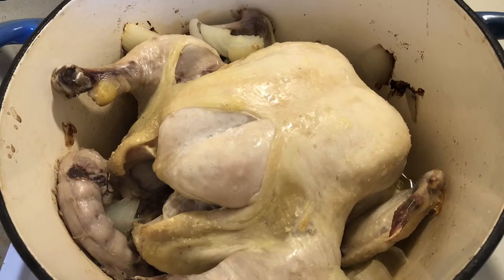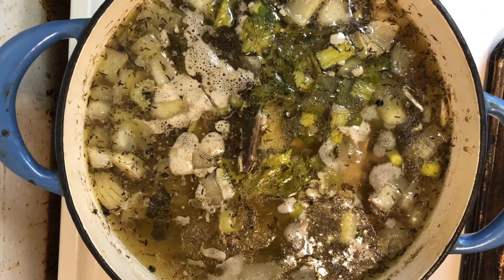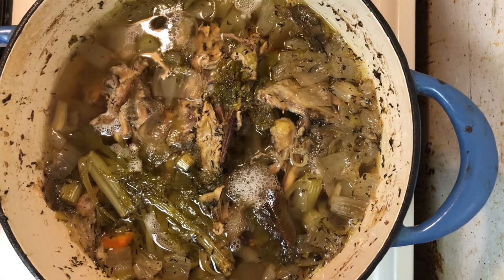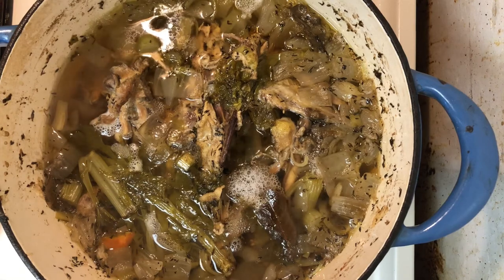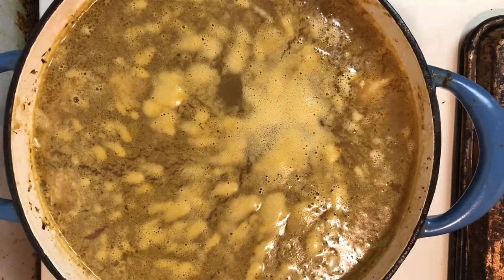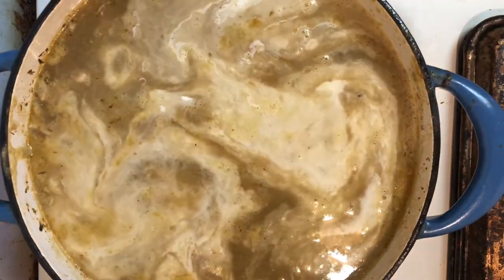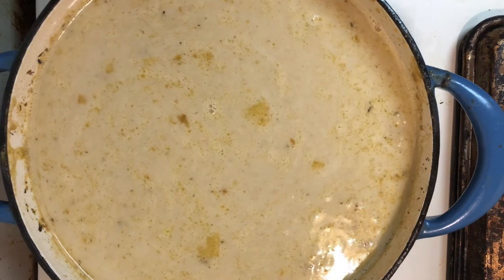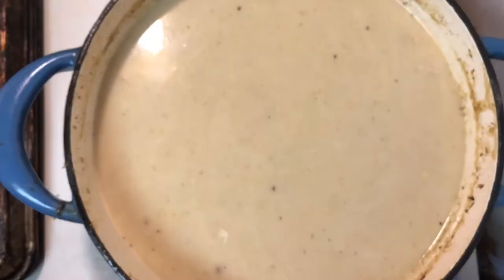Cooking With Ski | French Style Oven Roasted Chicken Soup S02E05 4K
Hello, There Foodie Friends!  A highly requested video today. I'm going to show you how to make an French Style Oven Roasted . Come and join me in making this fantastic stew and try it for yourself! Let me know how you do in the comments below.
James Woroneski  aka “Ski” – Culinary trained Chef/Pitmaster and Executive Producer of COOKING WITH SKI Real Deal Cooking Channel on Youtube:

A generous approach of making things simple, sometimes more complex but always delicious. The impact goes beyond my expectations; I think people seek out real food and techniques from real pros now. Millions of viewers are enjoying it – What’s fantastic about cooking and baking is that there is no limit!

CookingWithSki
Uploads Every Saturday For instant updates check out the links above and FOLLOW me on social media where you can stay up to date on new episodes and what's going on in my life.

New Here? Hi! I'm Chef James aka “Ski”: Culinary Chef/Pitmaster from Moyock North Carolina, near Virginia Beach, Virginia. Welcome to my vlogs, recipe, and fellowship gathering video channel. Since I started cooking professionally in 2008. I have become a caterer as well as a personal chef who loves to grill and chill on my days off from my weekday job which is technical advising. Here on my channel, it’s all about cooking, grilling, and smoking.

There will be everyday outdoor cooking, holiday feasts, spatchcocked chicken, smoking pork, ribs, homemade sausage like kielbasa, homemade soups done in cast iron Dutch oven, and much, much more! As always follow all food safety guidelines and when commenting please keep the comments clean and respectful Sharing BBQ Love, from my kitchen to your table, enjoy! “Ski”